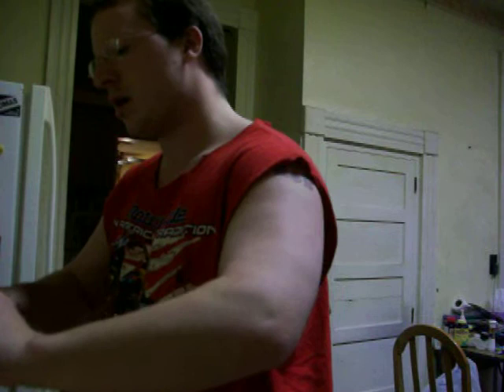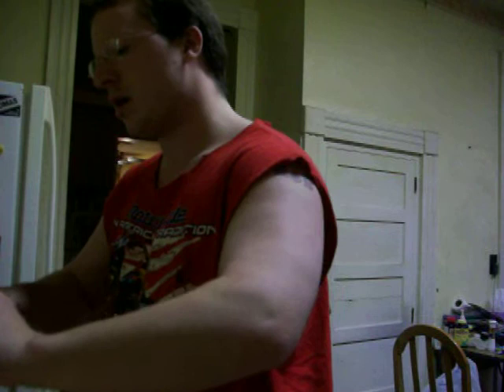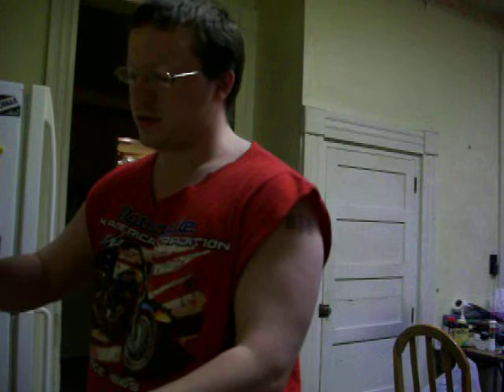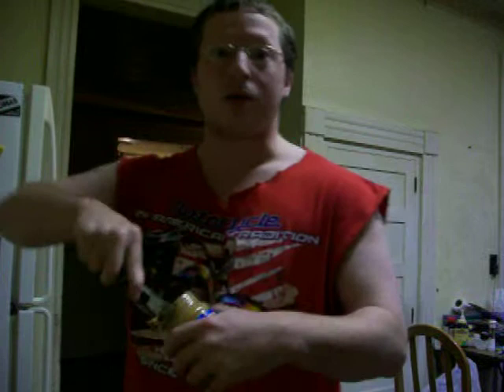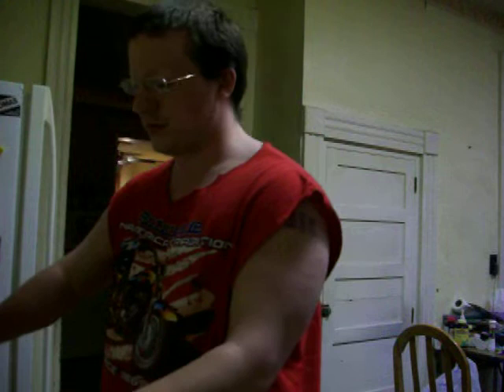Cooking with David Bradley Part 1